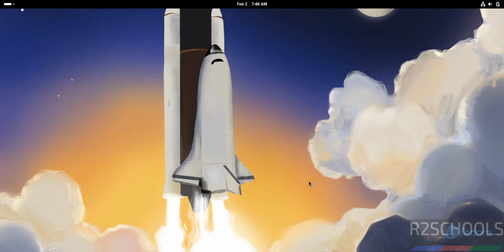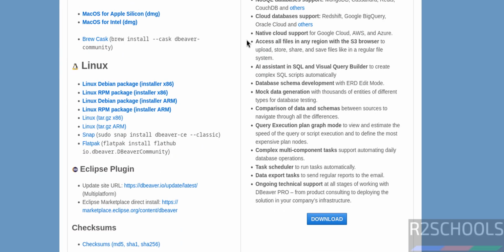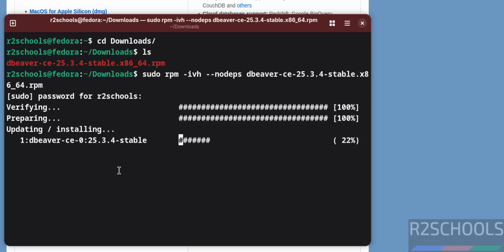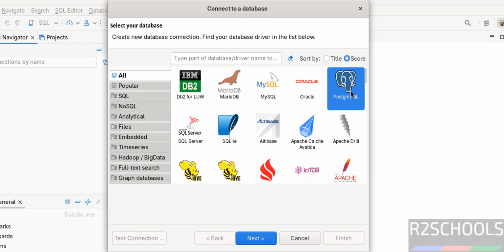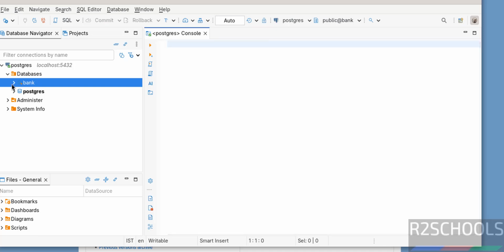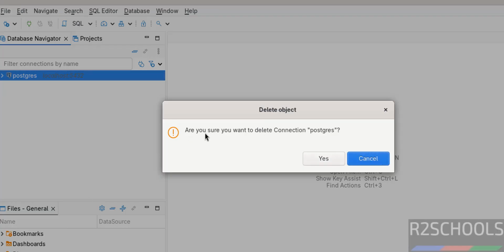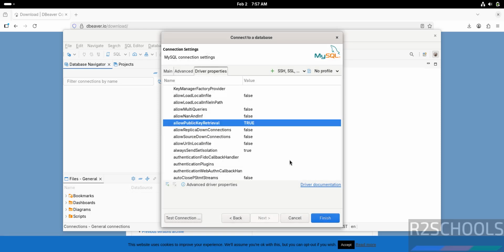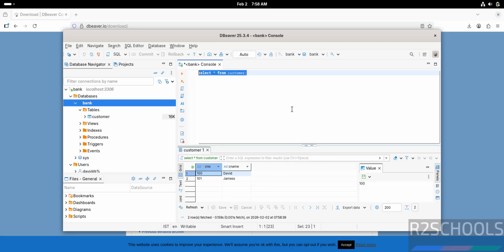How to Install Dbeaver 25.3 on Fedora Linux 43 and connect PostgreSQL MySQL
DBeaver
Want to master database management on Linux? 🚀 In this video, I’ll show you how to download, install, and configure DBeaver 25.3 on Fedora Linux 43 step-by-step and connect PostgreSQL & MySQL like a pro!

Whether you’re a student, developer, DBA, or data engineer, this tutorial makes it super easy to set up DBeaver on Fedora 43, configure drivers, connect databases, test connections, and start managing data instantly. 💡

👉 What you’ll learn in this video:
✅ Install DBeaver 25.3 on Fedora Linux 43
✅ Configure PostgreSQL in DBeaver
✅ Connect MySQL using DBeaver
✅ Fix common connection errors